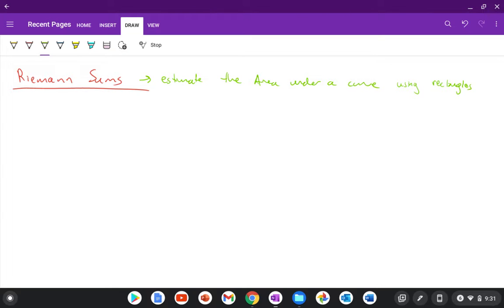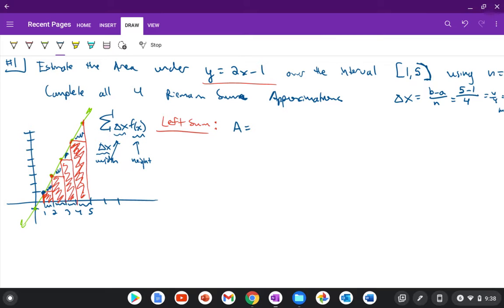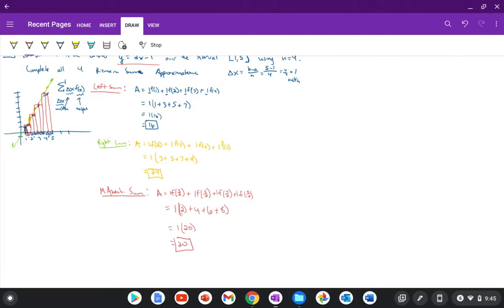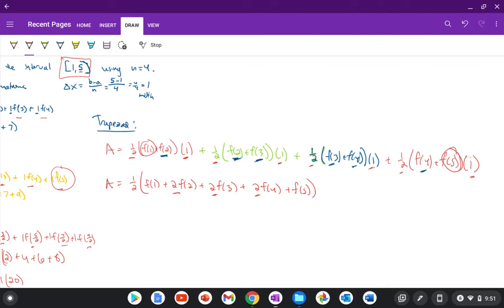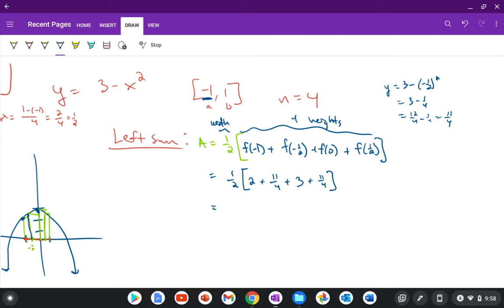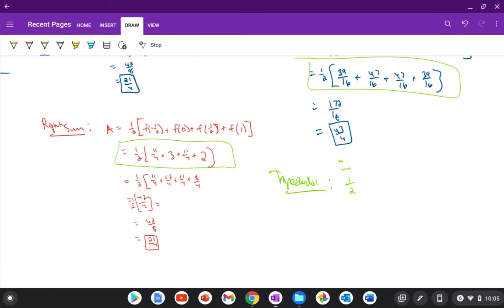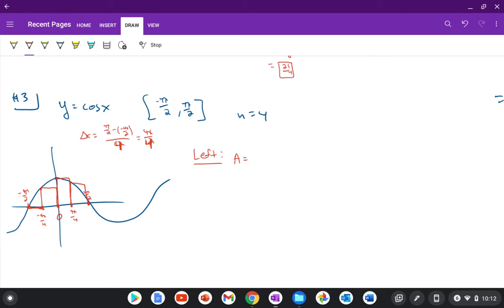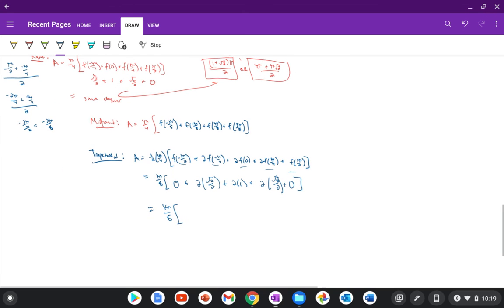D5 - Riemann Sum Example Problems